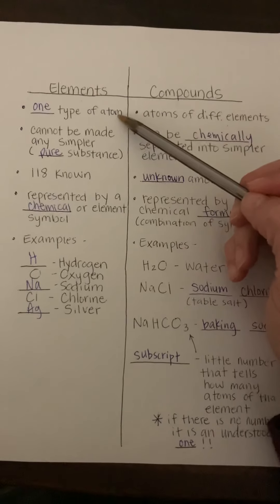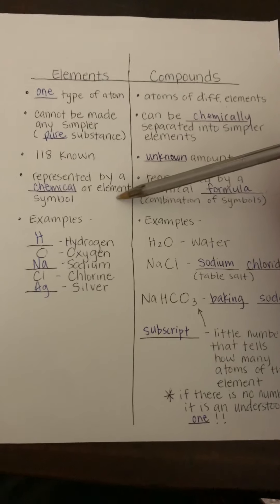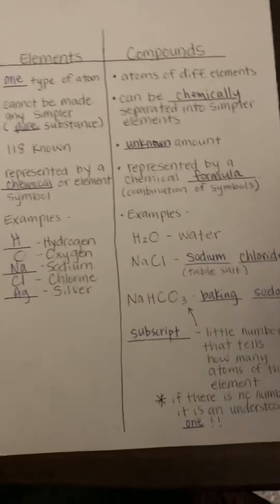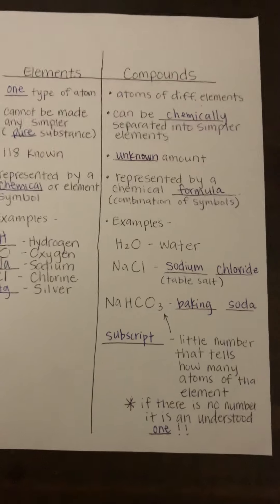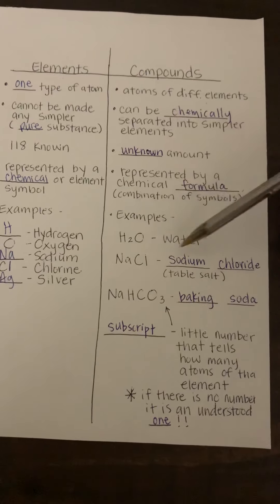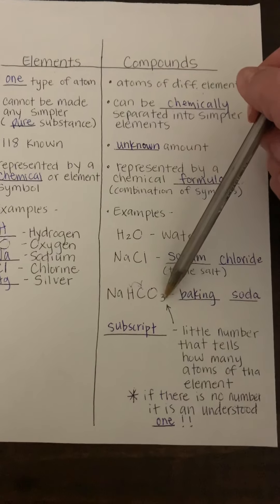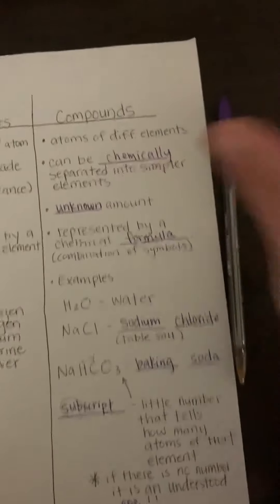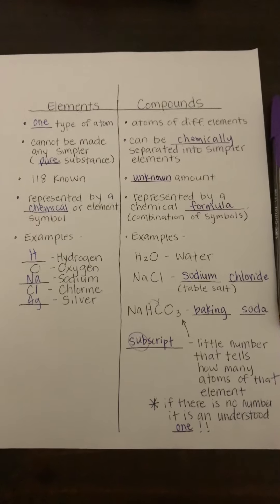Elements and compounds notes